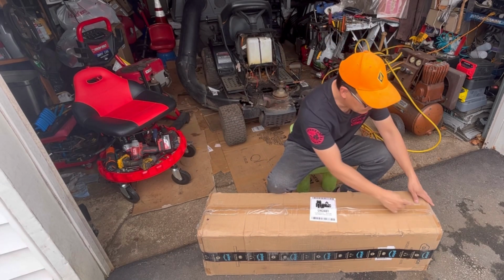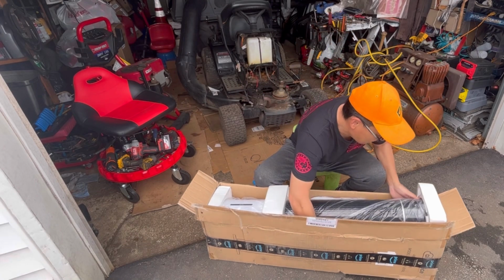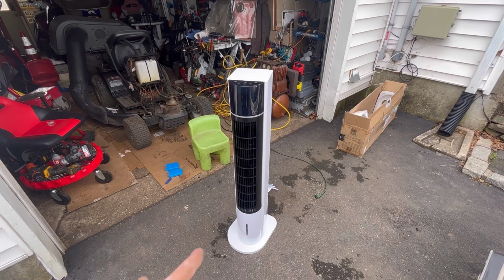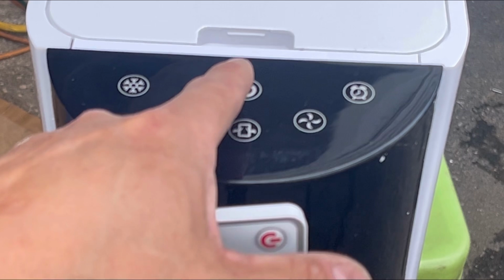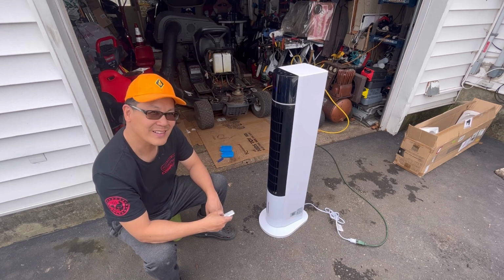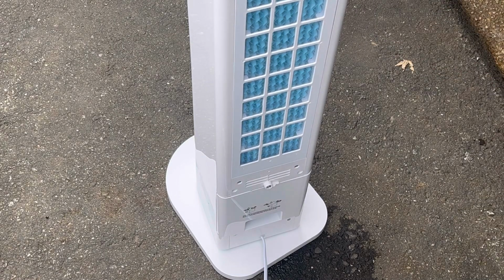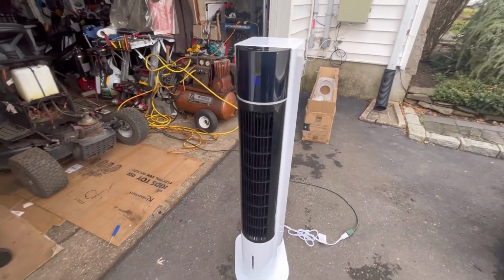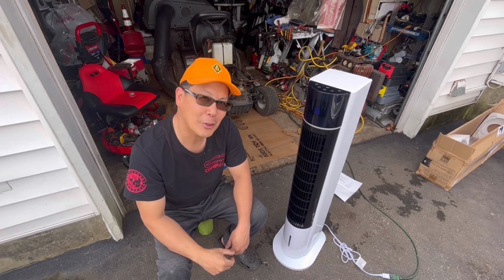Air Choice Oscillating Evaporative Cooler 43” Quiet Ice Water Air Conditioner Fan w/Remote Control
Swamp Cooler Fan, Oscillating Evaporative Air Cooler 43-inch, Quiet Air Conditioner Fan, lnstant Cool & Easy Use, 3 Modes & 3 Speeds, 12H Timer, 2 Ice Boxes, Remote & Panel Control for Room & Office